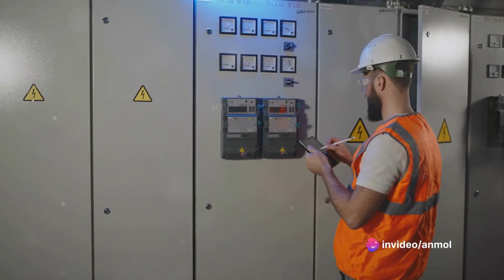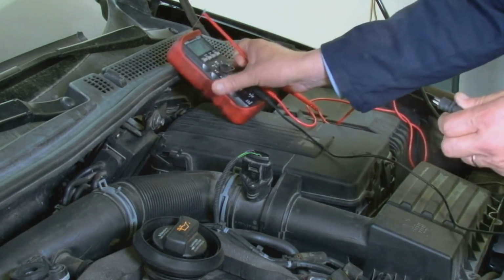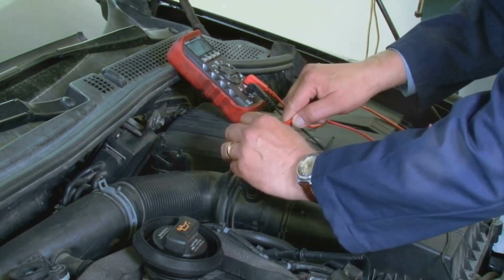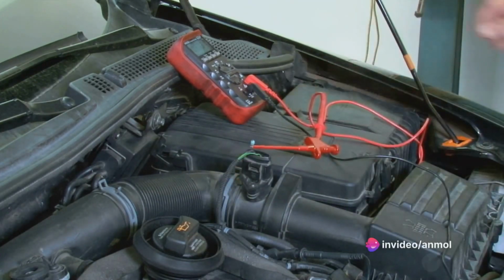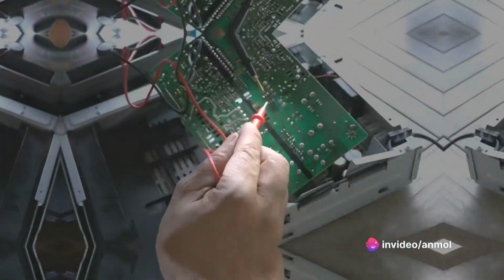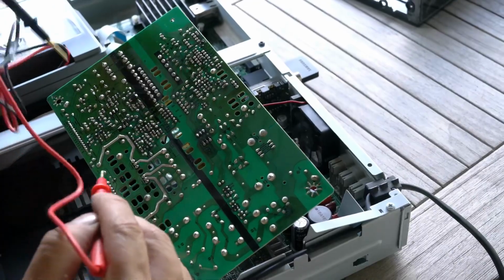Mastering VFD Troubleshooting:A step by step guide |Youtube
In this video, join me for a comprehensive step-by-step guide on troubleshooting Variable Frequency Drives (VFDs) featuring @anmolsharma28. Whether you're a seasoned professional or just starting out, this tutorial will cover everything you need to know to effectively troubleshoot VFDs.

We'll delve into common issues, troubleshooting techniques, and best practices to ensure your VFDs are running smoothly. From identifying faults to implementing solutions, this guide has got you covered.

Don't miss out on the expert insights shared by @FactuallyFunny28 as we walk you through the troubleshooting process in a clear and easy-to-follow manner.